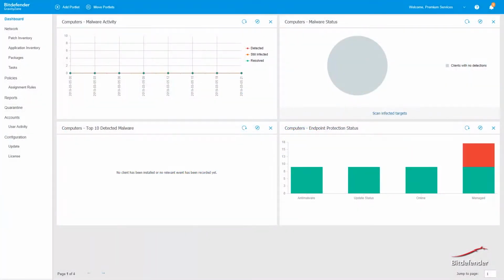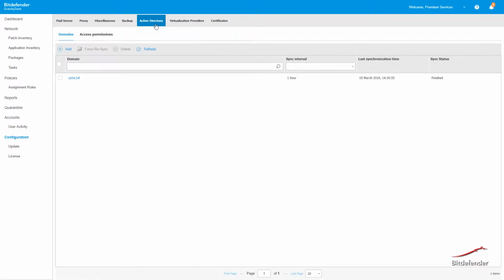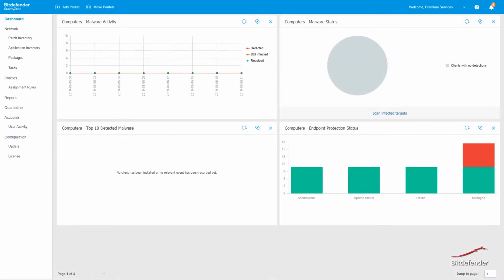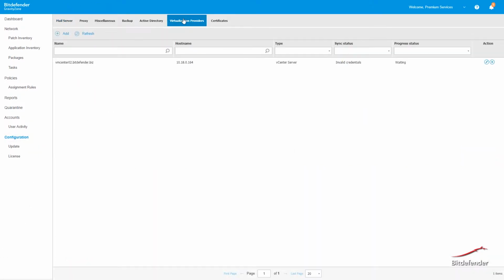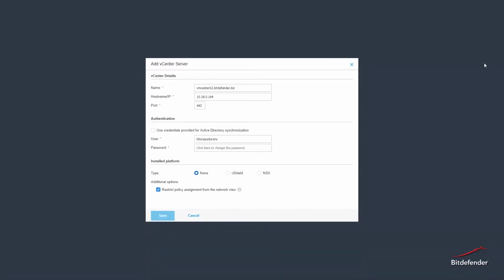Active Directory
Re-synchronize Active Directory and vCenter integrations